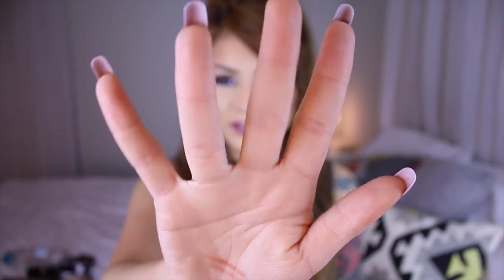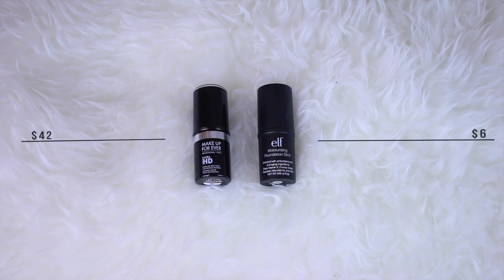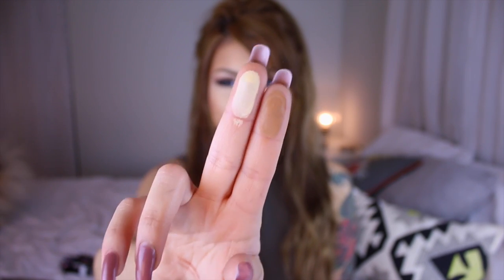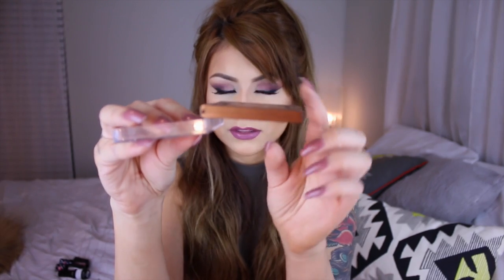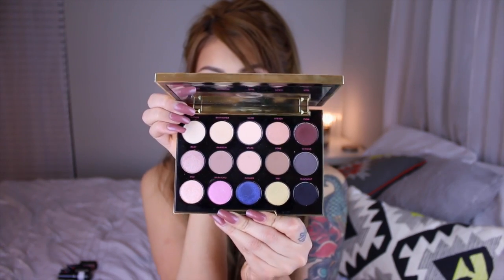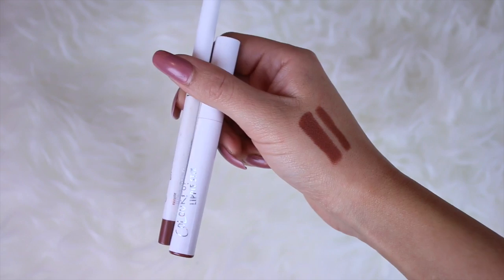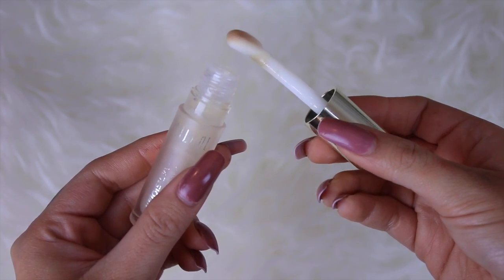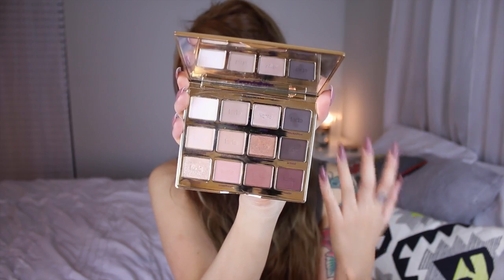CURRENT FAVORITES & UNFAVORITES | MINDY MARIE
Would you like a tutorial on this look?? Super easy 10 minute smokey eye! Let me know xx

≫≫PRODUCTS≪≪
WILL UPDATE SOON xx